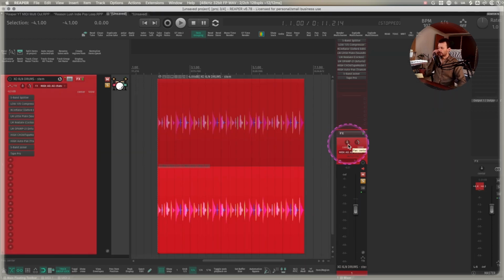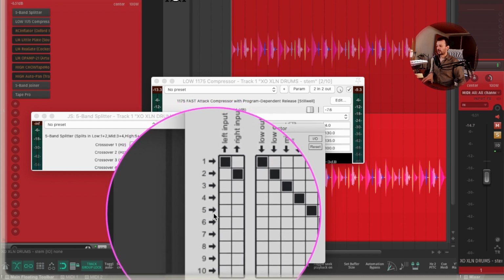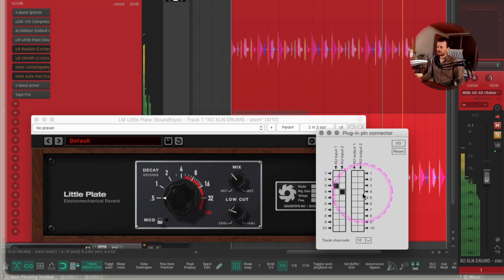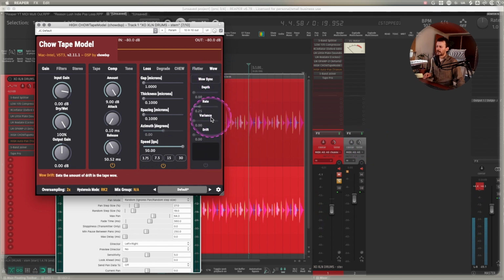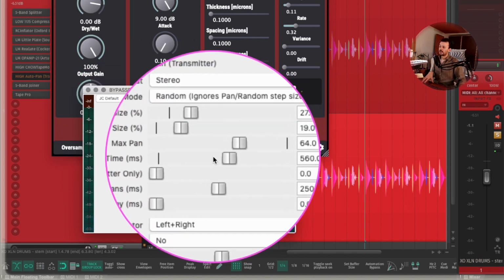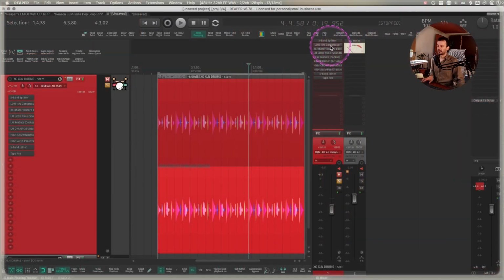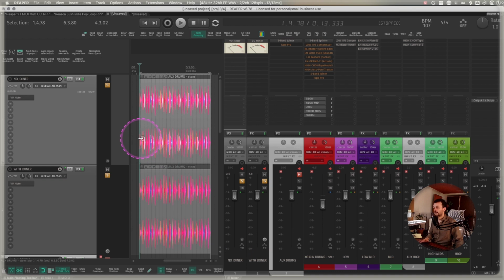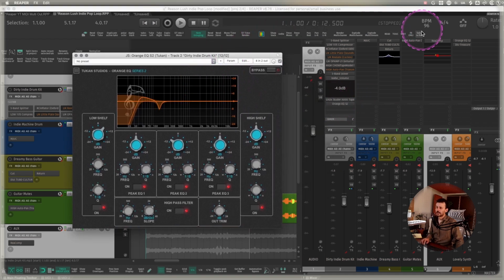Any Plugin can do Multiband Processing, Just Use Reaper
The easy part is splitting the sound, the hard part is putting it back together. Making any plugin a Multibandplugins is quite a challenge. So many things can go wrong if you are not listening.

❣️ Channel Support ❣️

00:00 - Intro
01:31 - The Session
01:46 - The Concept
02:21 - 3 Channels for Mixing
02:32 - Snapshots
02:50 - Naming Tracks
03:18 - Setup Snapshot
05:23 - It Makes Sense
06:37 - Small Extra
06:44 - Export Markers & Regions
07:17 - Change the Size of This